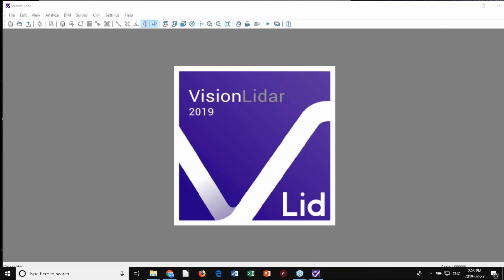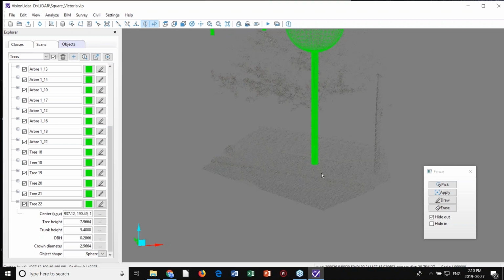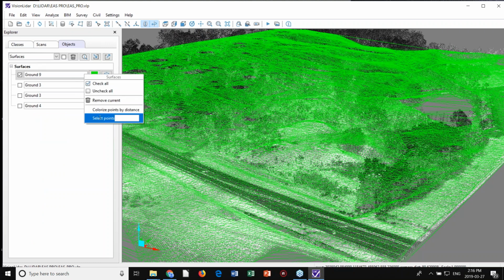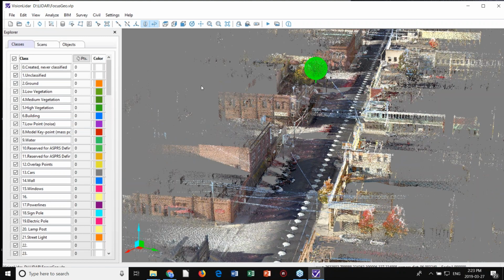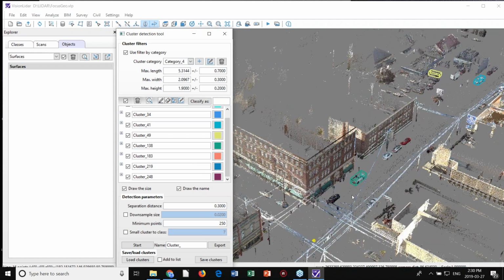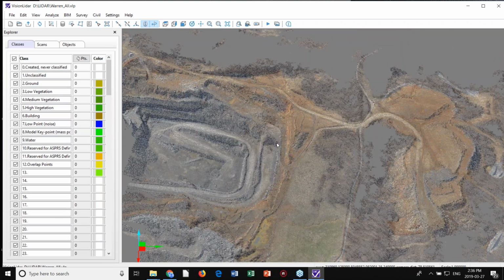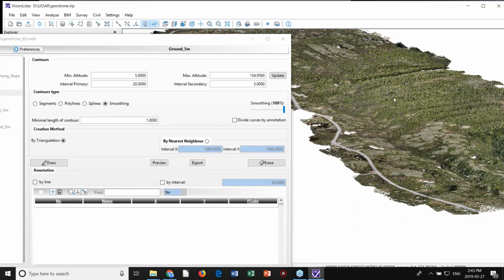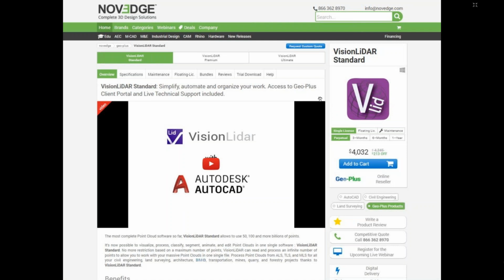VisionLidar, 3D point cloud solutions for mobile, terrestrial and aerial lidar with imag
Discover VisionLidar suite solution for mobile, terrestrial and aerial lidar with imagery. You will learn how VisionLiDAR Standard can help you maximize your lidar projects with its unique features that includes the object detection tools for classification, the civil module for the surface management, the survey module for lines and points extraction following your standards and the Web Share with VisionLidar 365.

Edmond Charland is a 3D Spatial Imaging Expert and has a bachelor’s degree in Geomatic from University Laval. He was the first one to own a 3D Scanner in Canada in the early 2000 and has many years in the field with scanners and with 3D processing point cloud software’s. He has joined Geo-Plus team 3 years ago and is the International Business Development Director for the VisionLidar solution.

Land surveyors, civil engineers, architects and all professionals interested in LiDAR point cloud data processing and everyone who would like to maximize their lidar processing workflow.